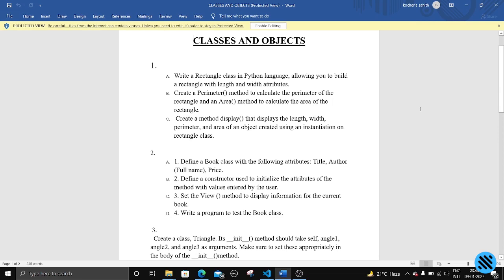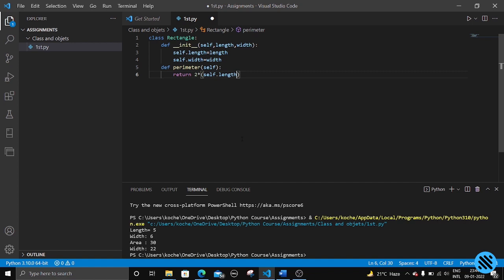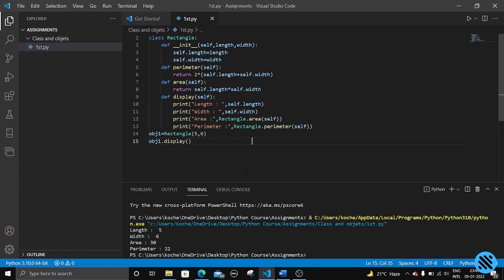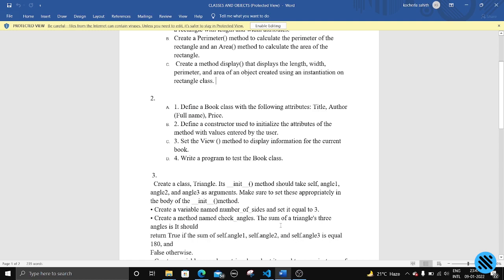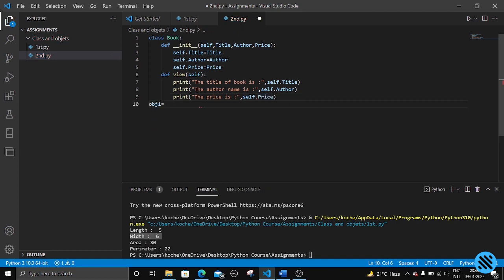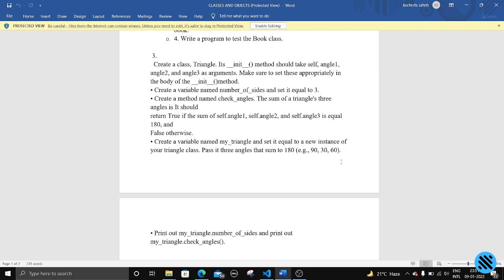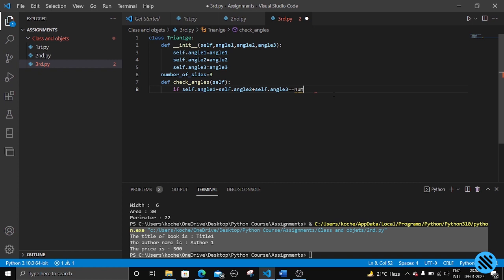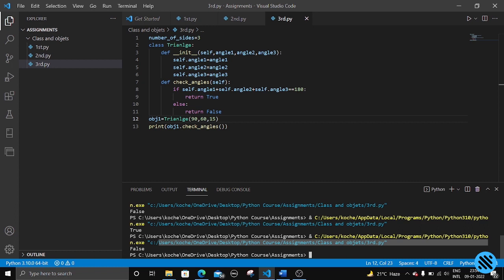ASSIGNMENTS ON CLASS & OBJECTS (DAY - 18)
30 DAY BASIC TO ADVANCED PYTHON COURSE (DAY - 18)